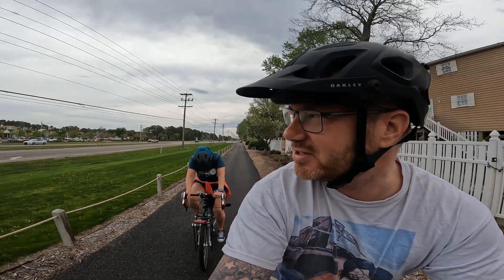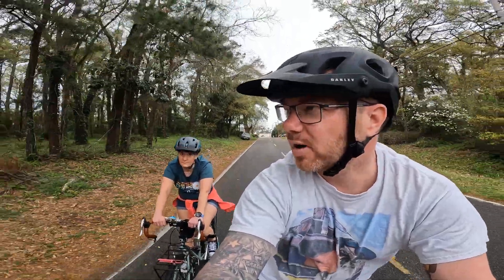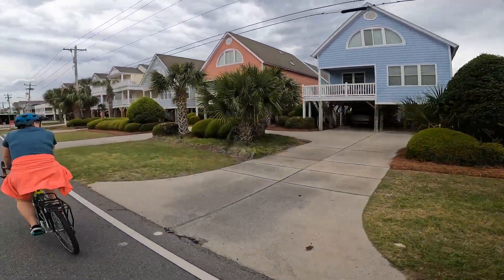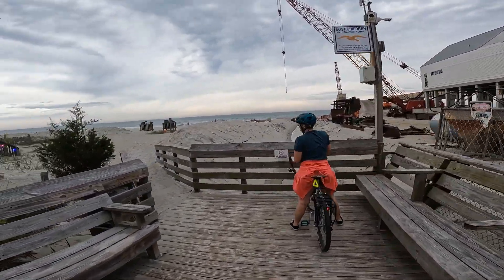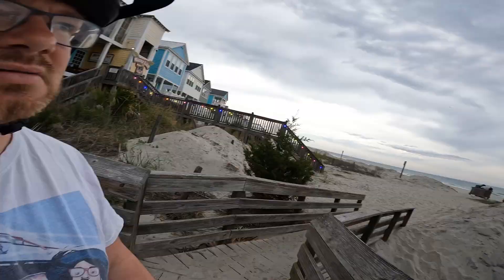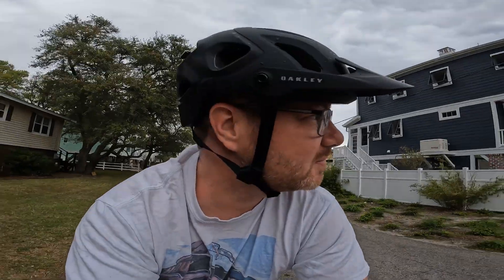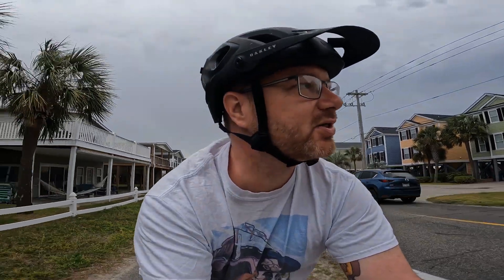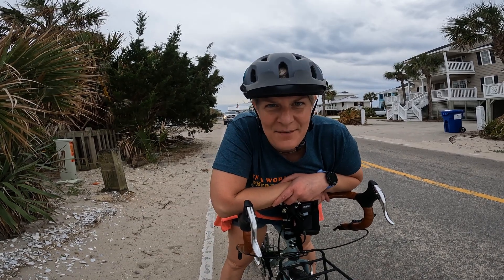MYRTLE BEACH RESORT TO MURRELLS INLET BIKE RIDE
took a trip to myrtle beach with the bikes.  exploring the beaches the homes and much more.